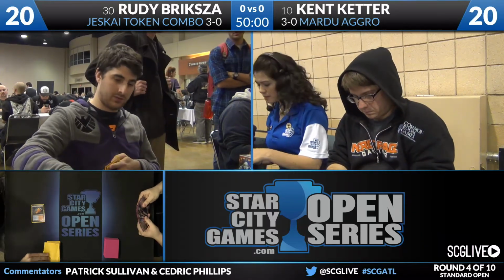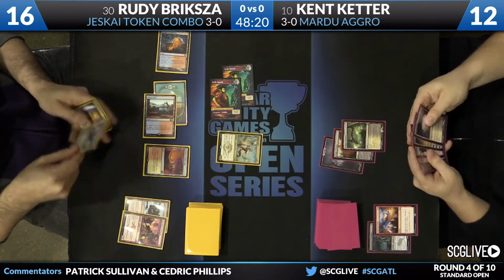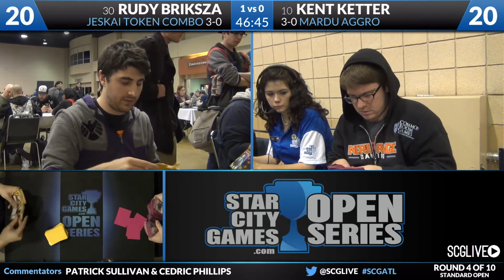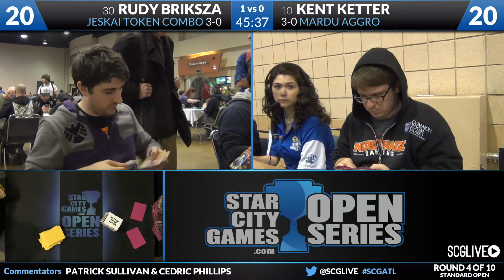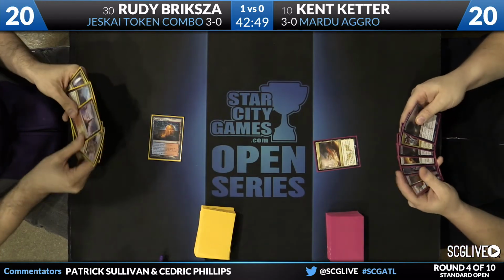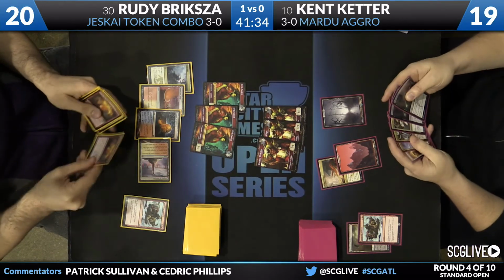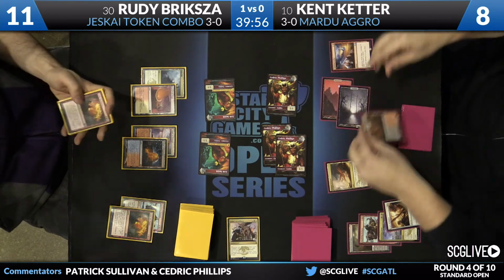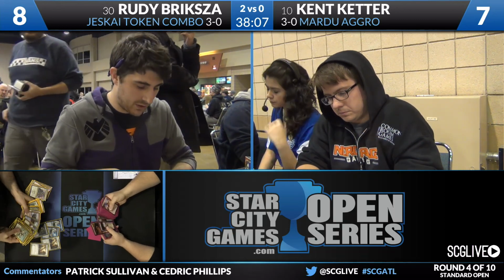SCGATL: Round 4 - Kent Ketter vs Rudy Briksza | Standard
From SCG Atlanta on November 29th, 2014